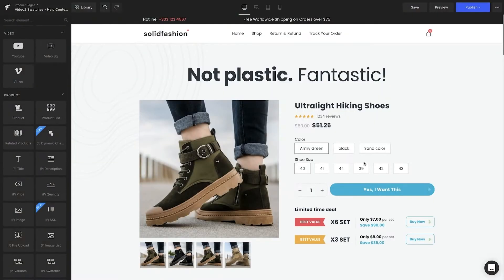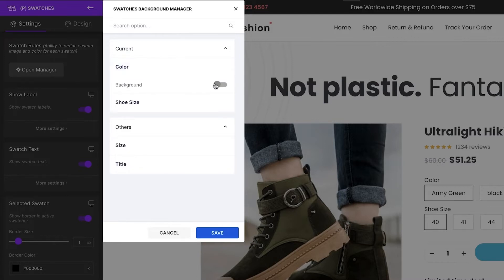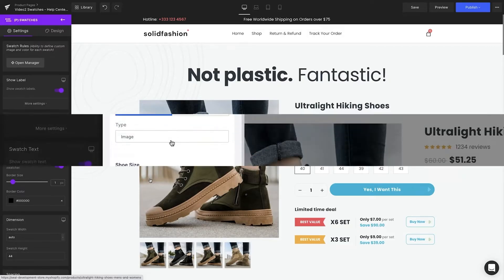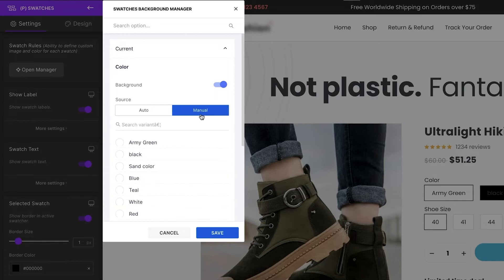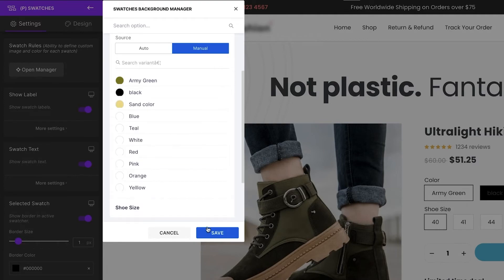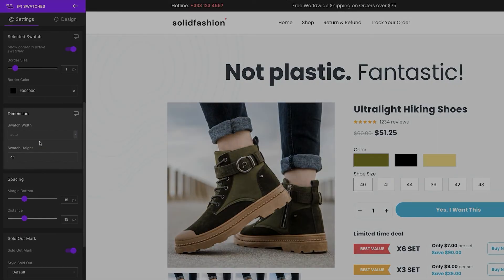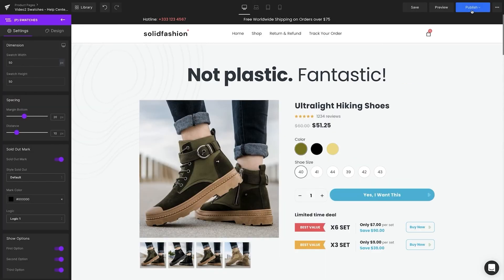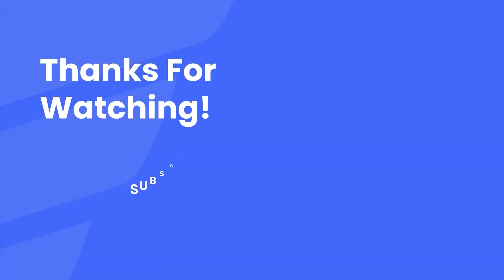How to Change The Shape and Color Of Swatches | v6 Editor | GemPages Tutorial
In today’s video, we’ll show you how to customize the (P) Swatch element in GemPages v6 by changing its colors and shapes in the most appealing and engaging way.
Turn basic Shopify product options into elegant, clickable swatches — all with simple design adjustments and no coding required. Follow our step-by-step walkthrough to enhance your product page UI effortlessly.

🎬 Timestamps
0:00 - Introduction
0:18 - Changing The Colors
1:56 - Changing The Shapes
2:35 - Ending

𝗜𝗻 𝗰𝗮𝘀𝗲 𝘆𝗼𝘂 𝗻𝗲𝗲𝗱 𝘁𝗵𝗲 𝗶𝗻𝘀 𝗮𝗻𝗱 𝗼𝘂𝘁𝘀 𝗼𝗳 𝘁𝗵𝗲 (𝗣) 𝗦𝘄𝗮𝘁𝗰𝗵 𝗲𝗹𝗲𝗺𝗲𝗻𝘁, 𝘁𝗮𝗸𝗲 𝗮 𝗹𝗼𝗼𝗸 𝗮𝘁 𝘁𝗵𝗶𝘀 𝗮𝗿𝘁𝗶𝗰𝗹𝗲